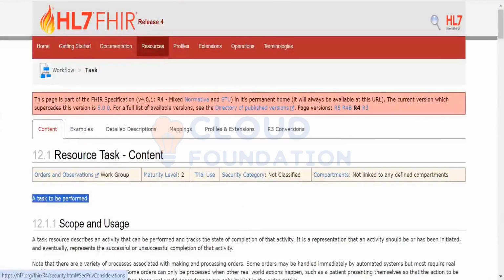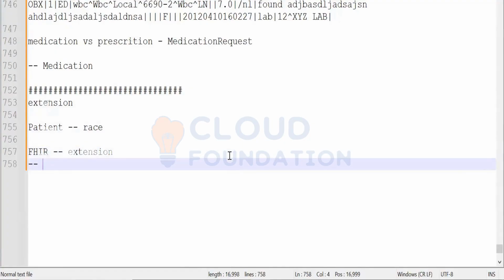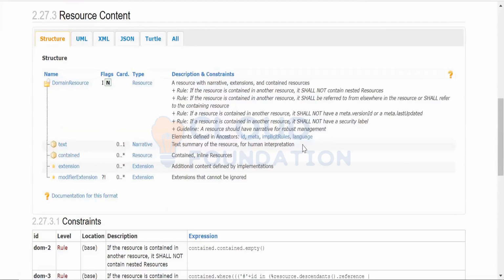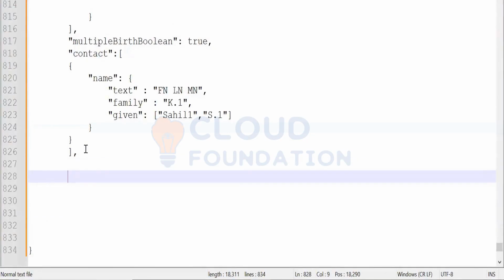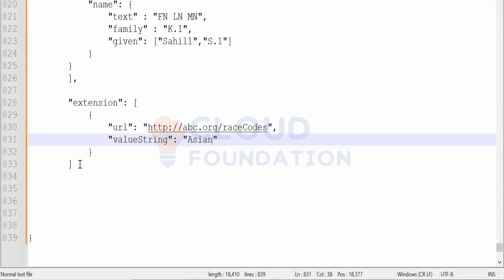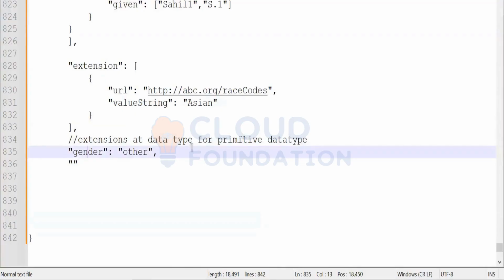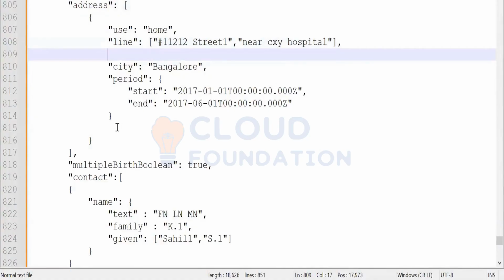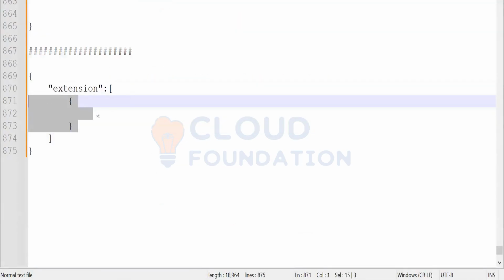Extension in FHIR HL7 | FHIR HL7 Online Training | FHIR HL7 Online Course | CloudFoundation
Welcome to another interesting session in CloudFoundation's FHIR HL7 Online Training series! 🎉
In this episode, we talk about Extensions in FHIR HL7, which is one of the most useful tools for working with custom healthcare data that doesn't fit into the standard structure.

What You'll Learn in This Video:

What are FHIR Extensions? They let you add more data while keeping it valid. Standard vs. Custom Extensions: Find out where and why to use them 🛠️ Best practices for designing extensions: to make structures that are clean and can be used again. Demo in real time: how to use and refer to extensions in FHIR 🔍 📂 What is FHIR Structure Definition? It is the most important part of making extensions. Things you should not do often Save time and avoid problems with integration ❌🧰 Tools and validators for testing add-ons – Get your hands dirty with real-world examples 🔬 📚 Use cases in EHRs, patient records, vitals, and more— Add to your FHIR skills 💼 💻 Great for HL7 architects, developers, and analysts— Make sure your skills will last into the future.

Healthcare IT professionals who are working on integrating EHRs, SMART on FHIR apps, and making FHIR standards more relevant to today's digital health needs need to watch this video. 🌍📊

🔑 Explore More :

FHIR HL7 Online Training
FHIR HL7 Course
FHIR Extensions
FHIR Structure Definition
FHIR Custom Elements
FHIR JSON
FHIR XML
FHIR Resource Types
FHIR Interoperability
FHIR for Developers
FHIR REST API
FHIR Resource Design
FHIR Profiles
FHIR HL7 Certification
SMART on FHIR
FHIR Data Models
HL7 Customization
FHIR Online Learning
FHIR HL7 Modules
FHIR Best Practices
FHIR Extension Validation
HL7 Standards
FHIR Conformance Resources
FHIR Healthcare Integration
FHIR Training Online